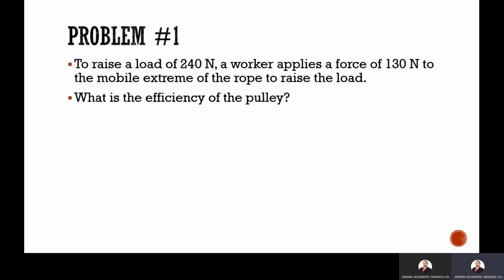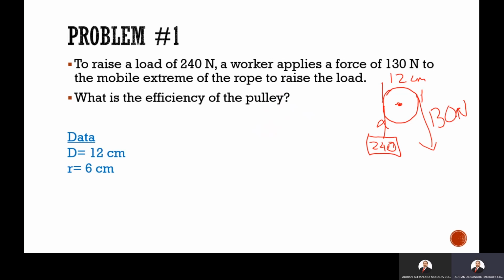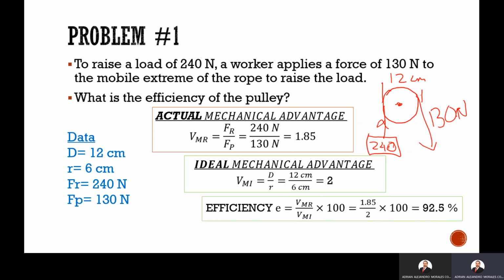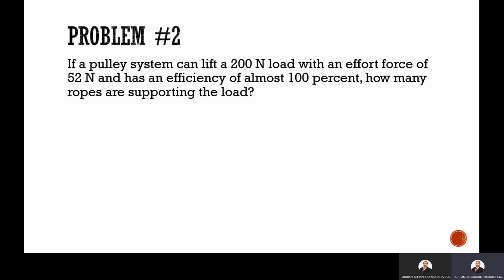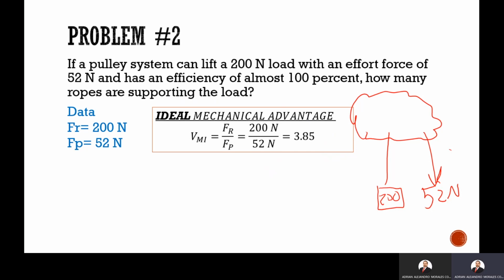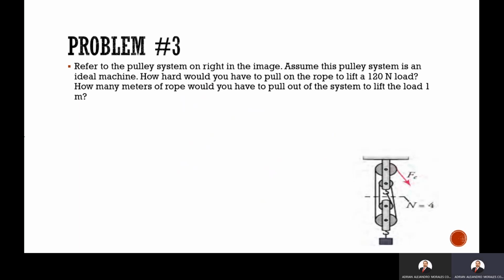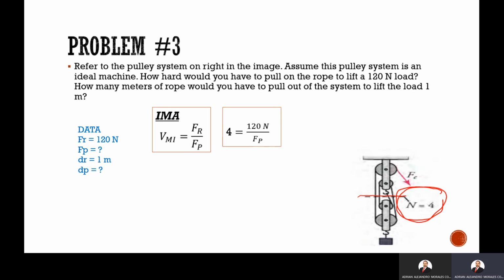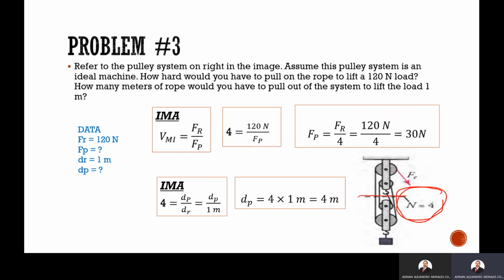4.5. The Pulley (Problems)